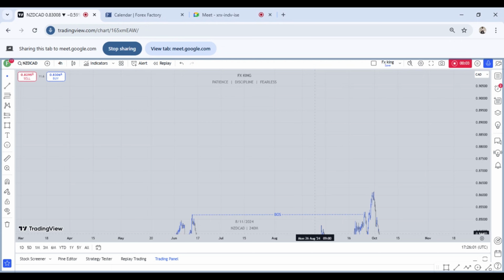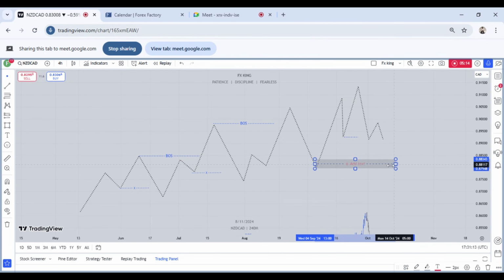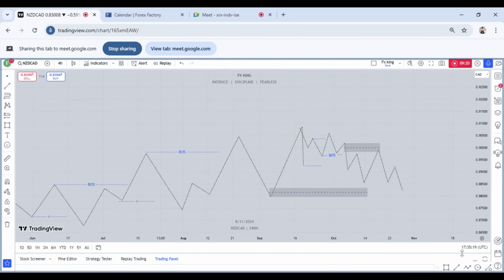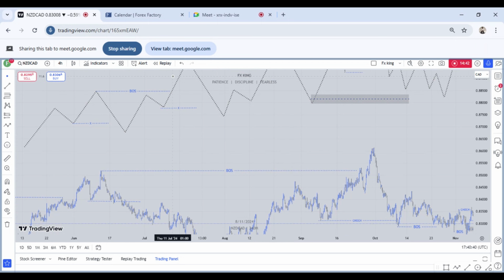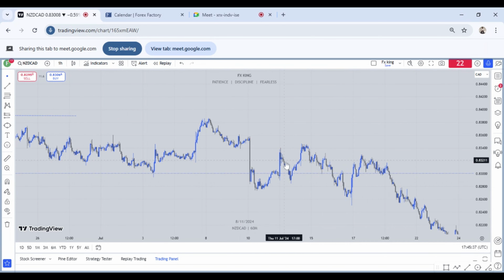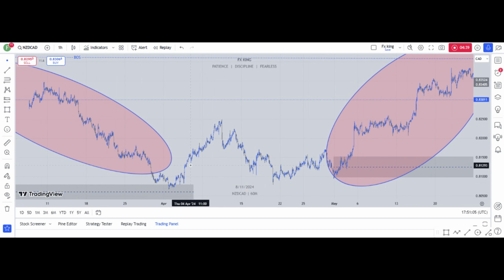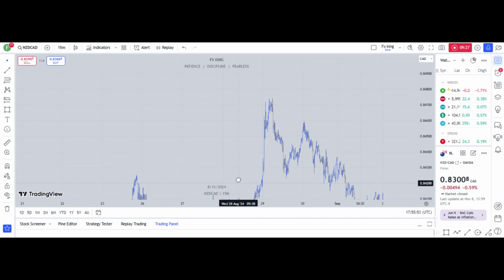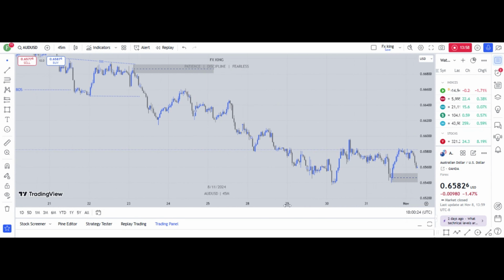DO YOU WANT TO MASTER INTERNAL STRUCTURE? ||DO YOU WANT SNIPER ENTRIES ||THEN THIS VIDEO IS FOR YOU